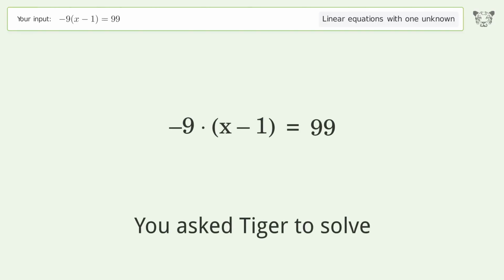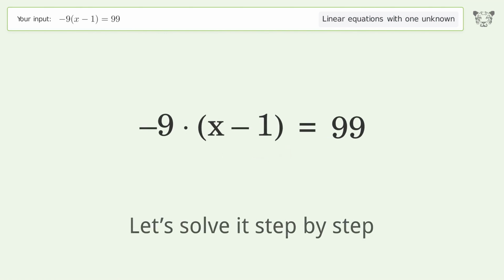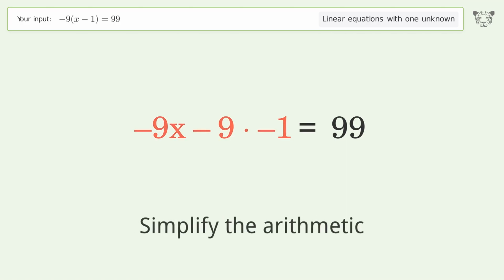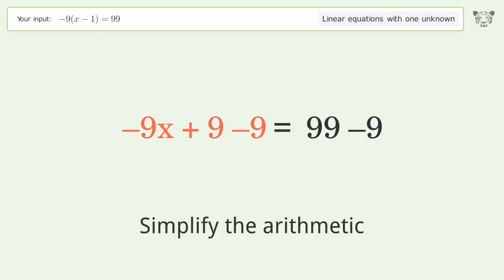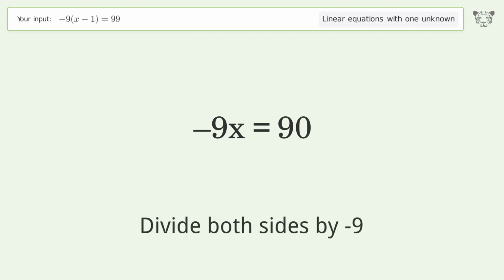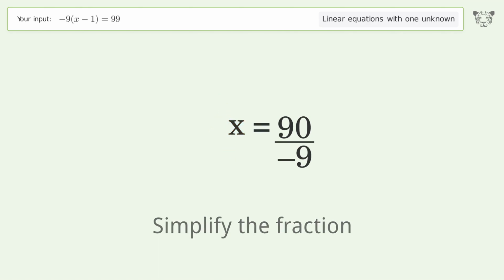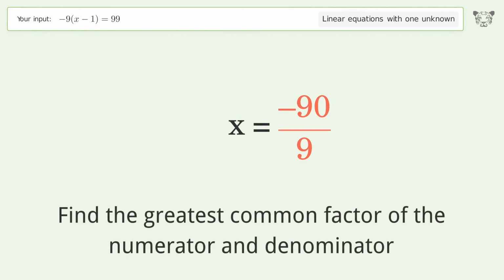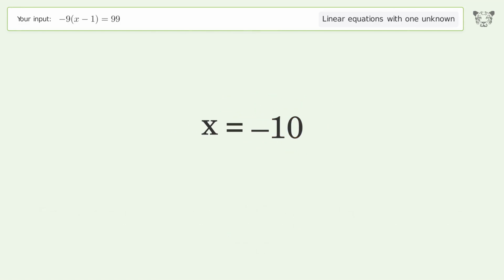Solve -9(x-1)=99: Linear Equation Video Solution | Tiger Algebra